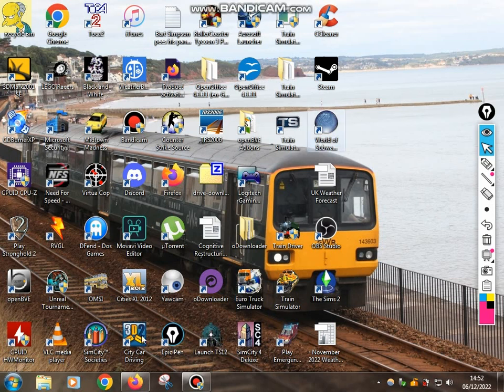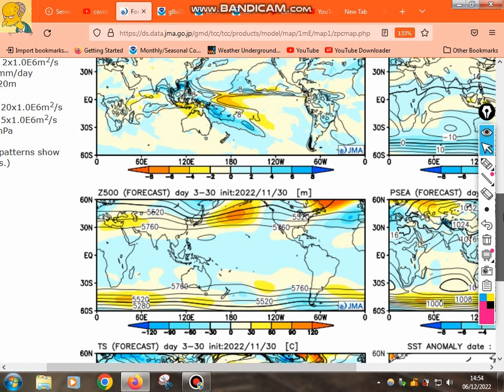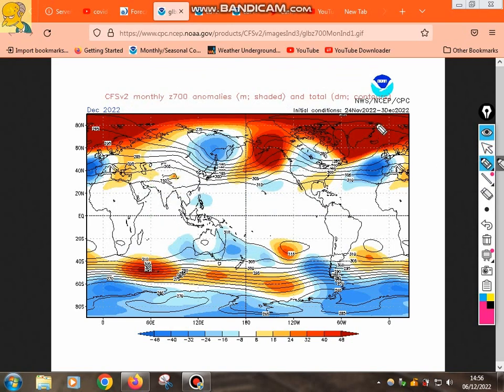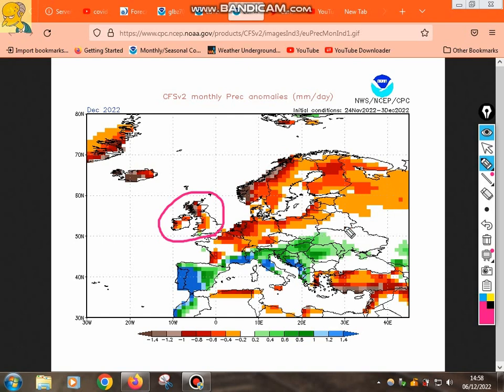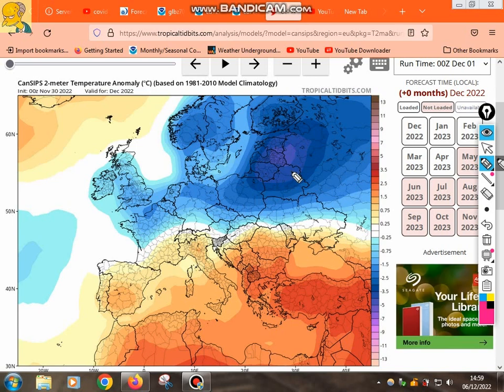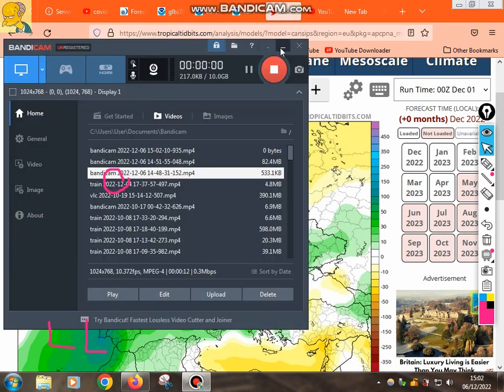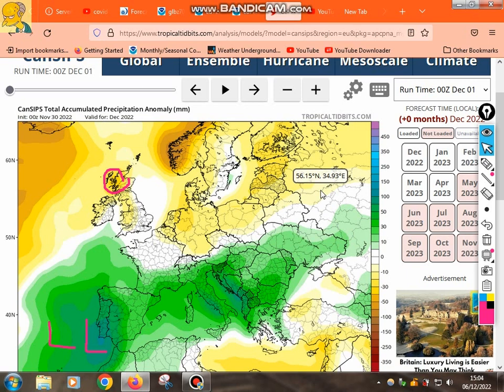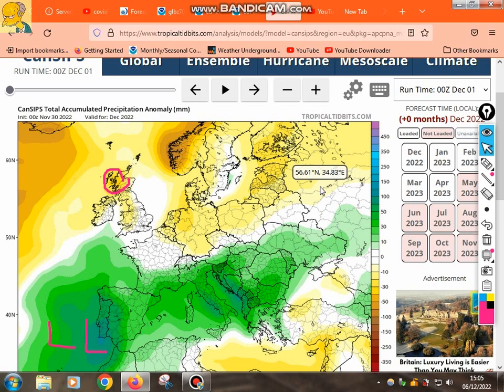December 2022 - Month Ahead Forecast